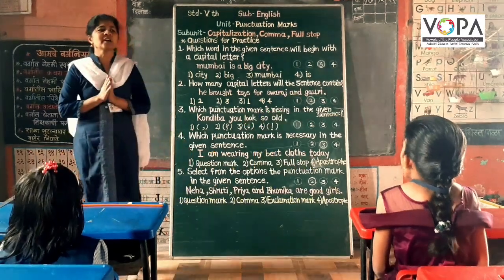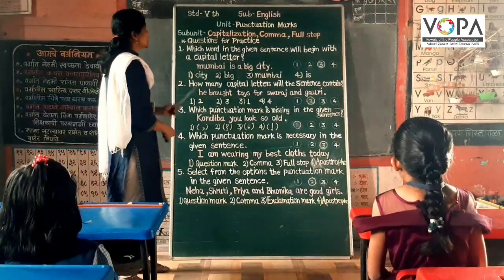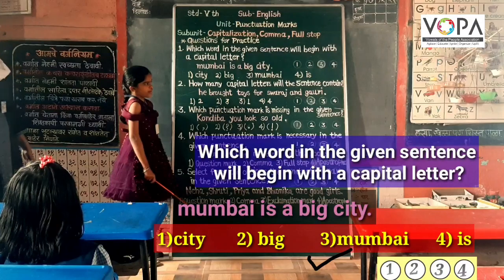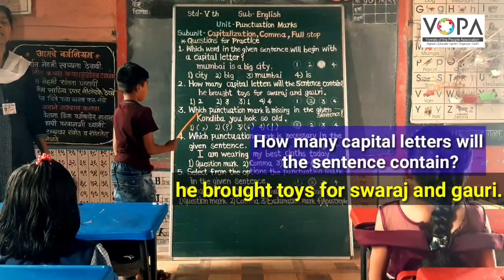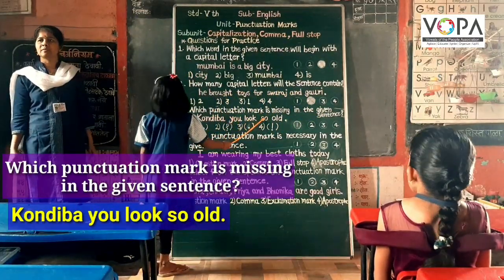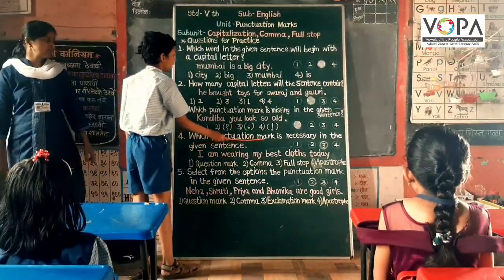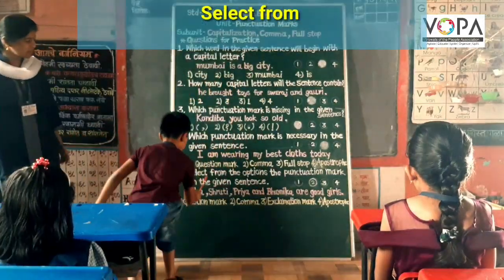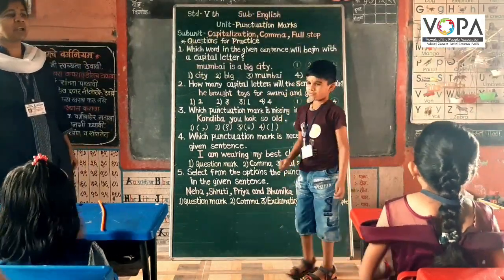5th | English | Scholarship | PUNCTUATION MARKS | V2 | V-School